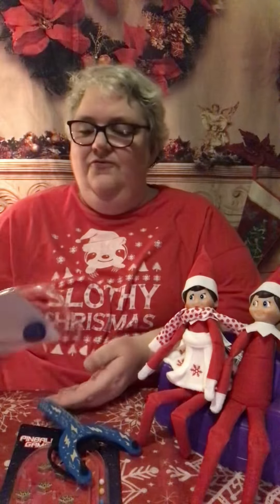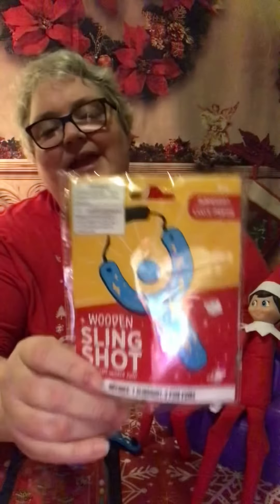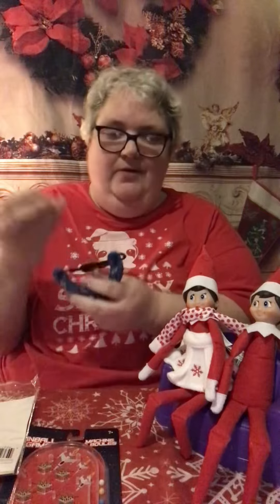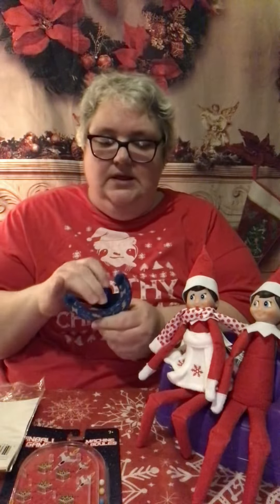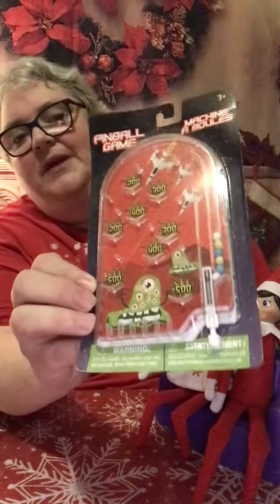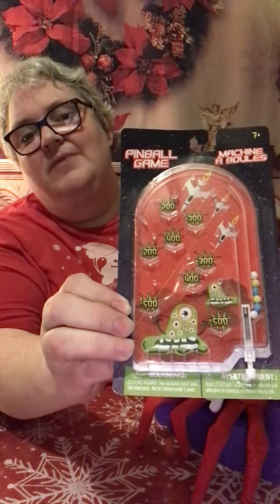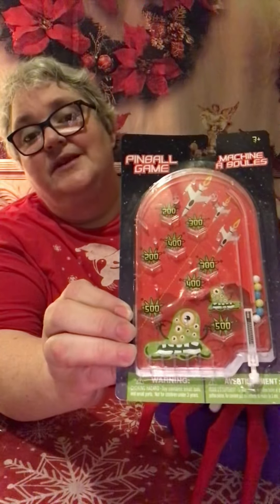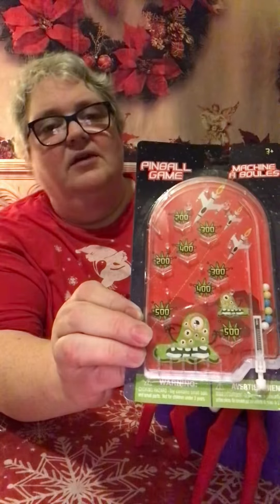elfontheshelf snowball fight, pinball machine, dollar tree hack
snowball fight, pinball machine, dollar tree hack